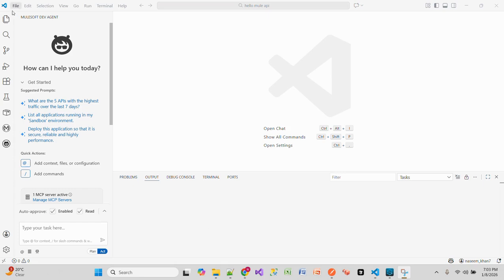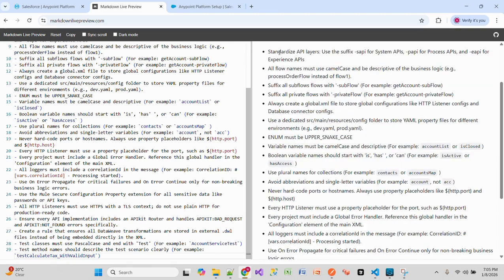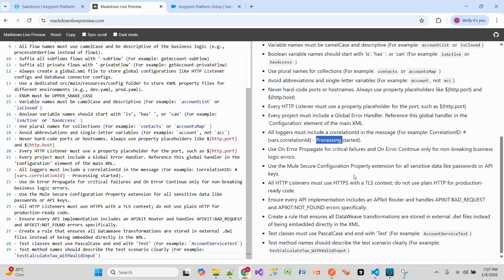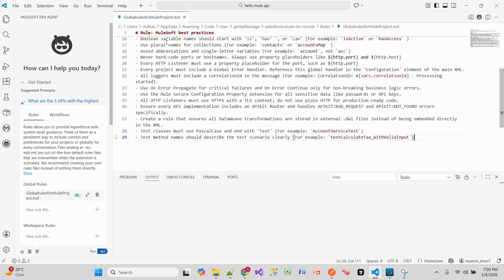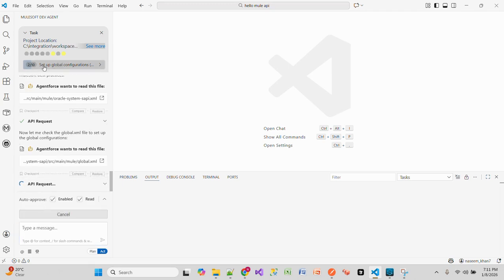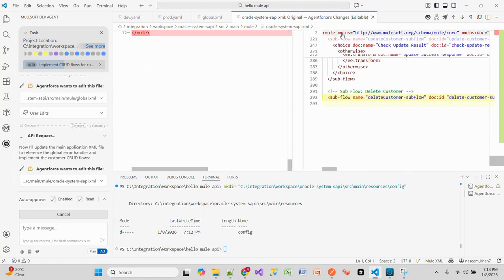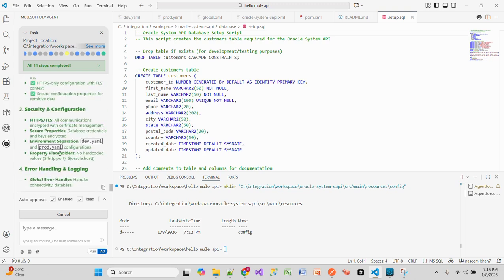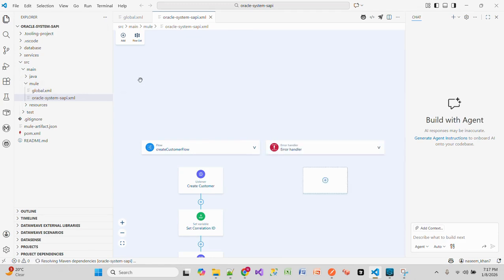MuleSoft vibes : Custom agentforce rules step by step demo. Create and use rules.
MuleSoft vibes : Learn how to create global rules and use rules based prompt to create projects in MuleSoft DevAgent.
Custom agentforce rules in MuleSoft Vibes.
Create and use custom agentforce rules in MuleSoft DevAgent.